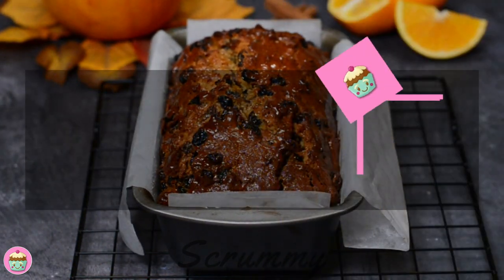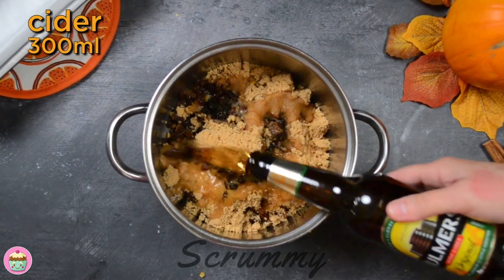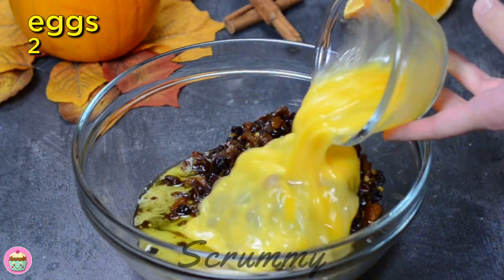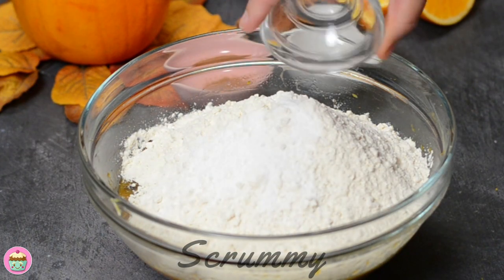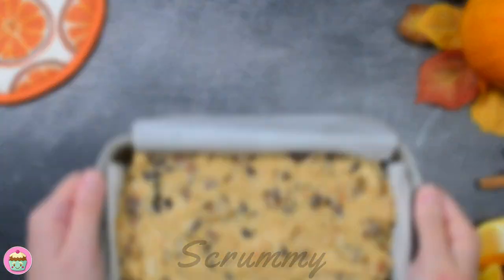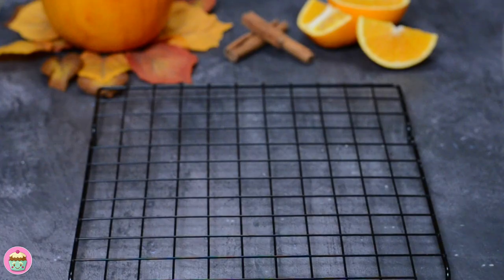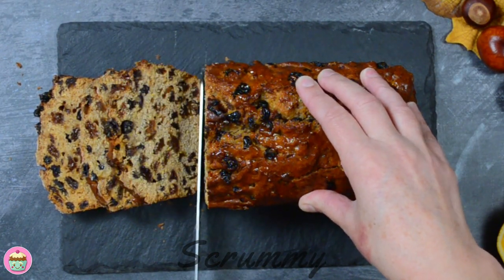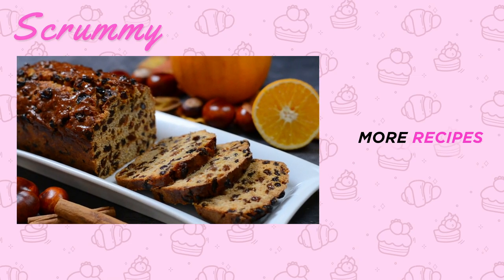Traditional Irish Barmbrack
Traditional Irish Barmbrack made with Cider Recipe,
a.k.a. Irish Fruit Loaf or Irish Tea Loaf.

*Timings.*
• Prep Time: 15 mins.
• Cook Time: 1 hour.
• Total Time:  1 hour 15 mins.

*Ingredients.*

_Barmbrack Loaf_
• 2 ½  cups (375g/13oz) Mixed Fruit.
• 10 fl oz (300ml) Cider.
• ⅔ cup (125g/4½ oz) Light Brown Sugar.
• ¼ cup + 1 tbsp (75g/2½ oz) Butter, melted.
• 2 Medium Eggs, beaten.
• Zest of 1 Orange.
• 1¾ cup + 2 tbsp (300g/10½ oz) Plain Flour.
• 1½ tsp Baking Powder.
• Pinch of Salt.
• 1 tsp Mixed Spice.
• ½ tsp Cinnamon.
• A Ring/Coin (optional).
• Cider Glaze/Warm Honey.

_Cider Glaze_
• 2 tbsp White Sugar.
• 1 tbsp Cider.

*Oven Temperatures.*
Preheat the oven:
• Oven: 180°C/360°F.

*Method.*
1. Place the mixed fruit, sugar and cider into a saucepan and heat until the sugar is melted. Just before it comes to a boil remove it from heat and allow it to cool completely or overnight if possible.
2. Preheat the oven to the above temperatures.
3. Pour the soaked fruit into a large bowl.
4. Add the melted butter, eggs, and the zest of one orange.
5. Mix well until all the ingredients are combined.
6. Add the plain flour, baking powder, pinch of salt, mixed spice and cinnamon.
7. Mix until all the dry ingredients are well mixed in.
8. If using, wrap a ring in parchment paper and stir into the mixture.
9. Pour into a lined 2Ib loaf tin and flatten the top.
10. Bake for approximately 1 hour until well risen and golden, check with a skewer and if the skewer comes out clean it’s baked.
11. Make the cider glaze by adding sugar and cider to a saucepan and heating until the sugar is dissolved.
12. When baked, brush the top with the cider glaze and return to the oven for 3 minutes to dry the glaze.
13. Allow it to cool for 1 hour before removing it from the tin and placing it on a wire rack.
14. Serve with plenty of real butter slithered all over.
15. Mmm Scrummy!

*Storage.*
• Store wrapped in a dry, air-tight container in a cool cupboard, for up to a week.

Notes:

• The cider is optional.
• People use tea as an alternative to cider.
• The ring is also optional.
• Please warn people if you're putting the lucky ring into your cake! :-)
• Best served with butter.
• I prefer Barmbrack went it's not long out of the oven.

If you have any questions about how to make this traditional Irish Barmbrack fruit and tea loaf cake then please leave me a question and I will reply to you ASAP, Happy Baking everyone!